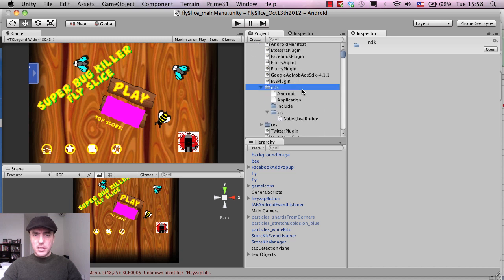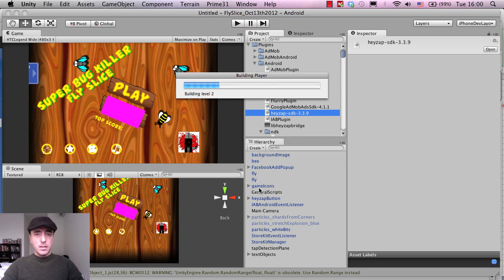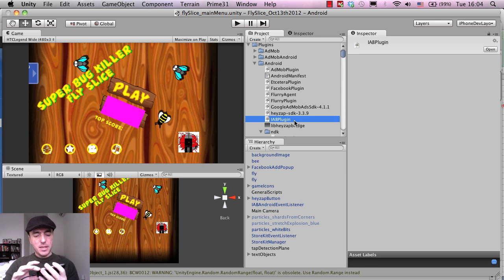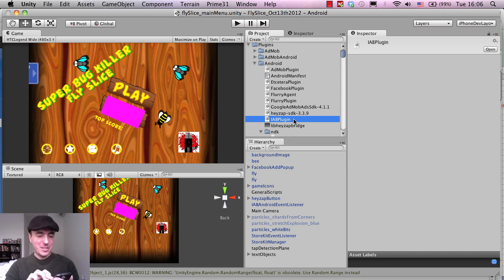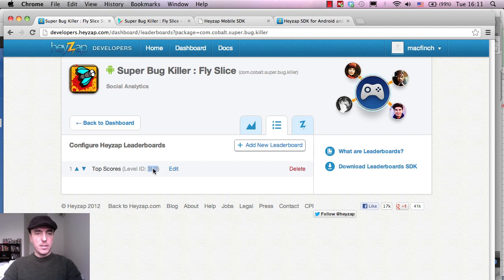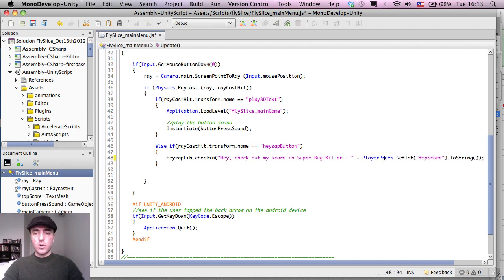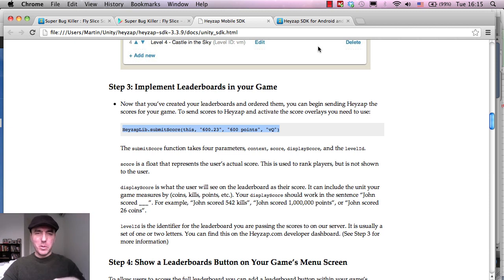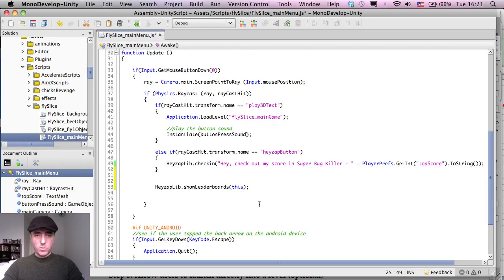Unity 3D - how to add leaderboards to android game part 1B - integrating Heyzap social network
Hi all. This is a developer diary video of myself adding the Heyzap social network leaderboards in to our game Super Bug Killer on Android.

Having leaderboards and social activity in your android or iphone games is becoming increasingly important as the competition for user attention grows. Having friends spread your game virally to their friends is a great way to improve your games visibility in the market.

This video is not a tutorial but intermediate users should be able to follow along and integrate the Heyzap network in to their games quite easily. For more support specific to Heyzap you can Their social network is free and very easy to add to your game as I show you in these videos.

Please comment if you found this useful and I'll make more videos focussed in this area of game development.

Please also download and rate our game Super Bug Killer : Fly Slice for Android or iPhone. This really help support us and keep the channel going.

Happy Developing :)
Martin
How To Make Mobile Games - on youtube.com